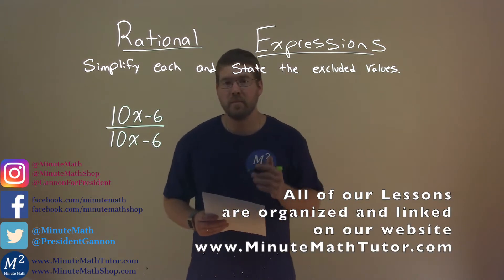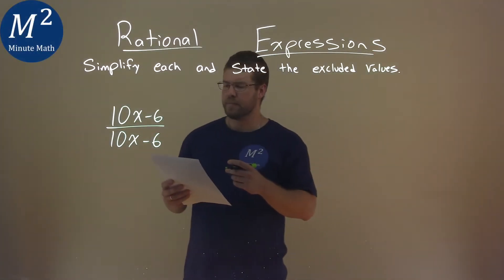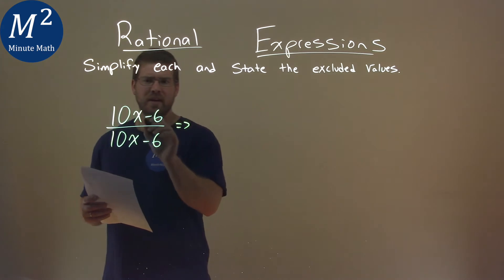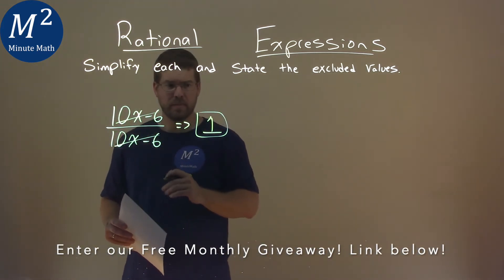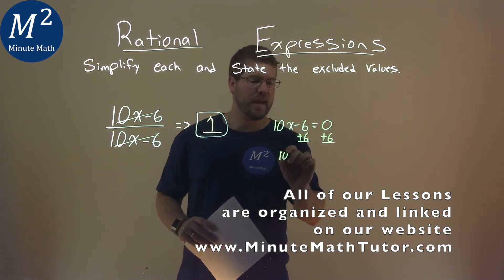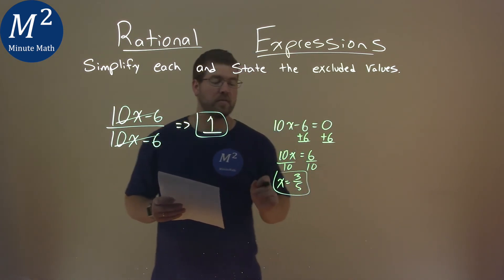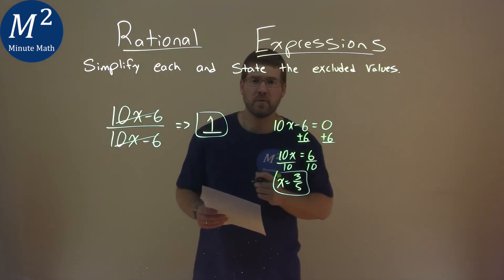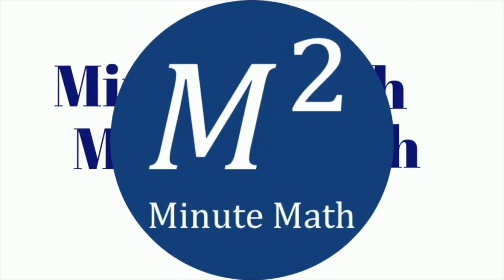Simplify (10x-6)/(10x-6) and state the excluded values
Rational Expressions. We learn how to simplify (10x-6)/(10x-6). We learn how to state the excluded values for the rational expression (10x-6)/(10x-6). This is a great introduction into rational expressions and how to simplify rational expressions. This is under the topic of Rational Expressions with this free online math video lesson.